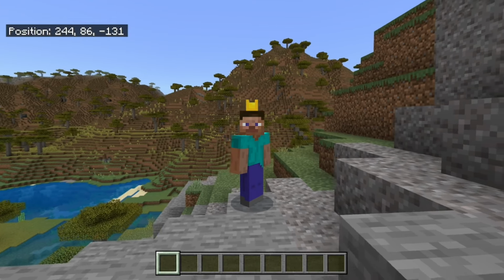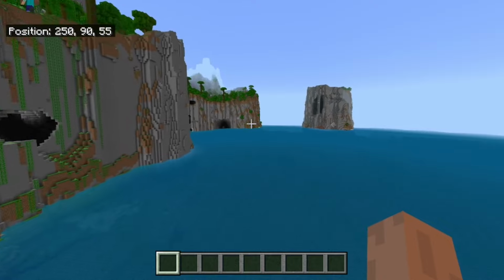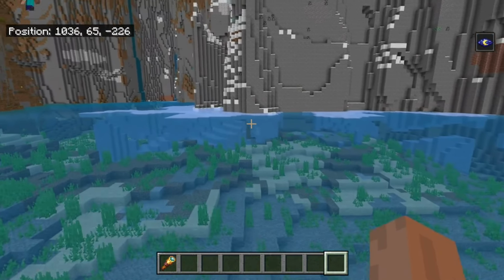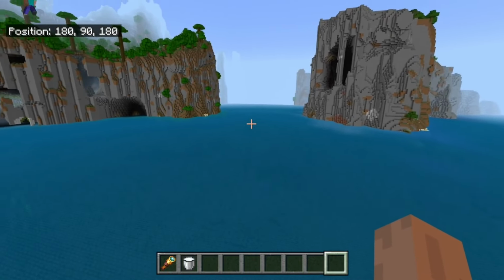This Seed Is Wild Surrounding Spawn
Today, I show a new seed worth checking out.

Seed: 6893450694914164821